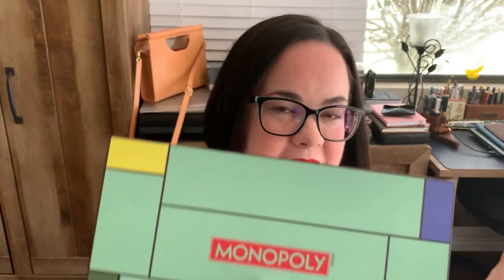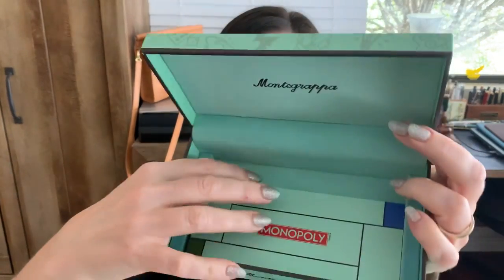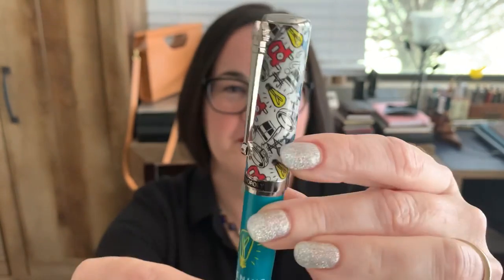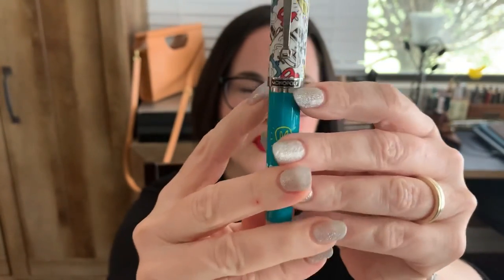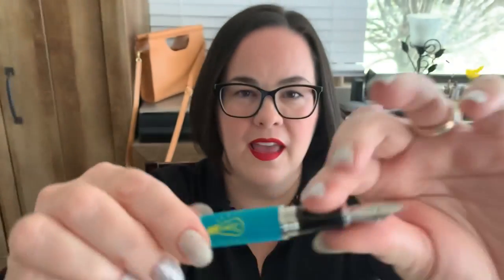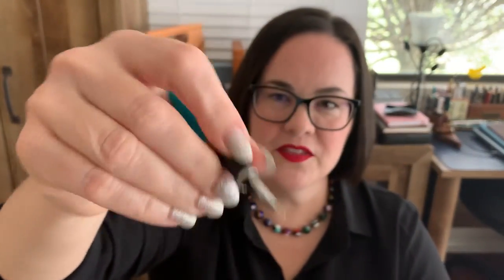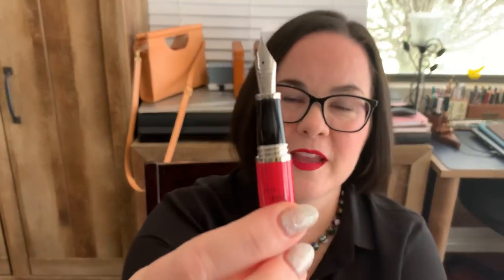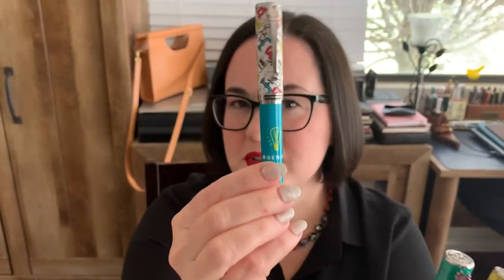Montegrappa Monopoly Player’s Club Fountain Pen Trio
Montegrappa releases another exciting novelty pen series—this summer it’s trio of pens inspired by the legendary Monopoly board game that was definitely a childhood favorite of mine. In this video I’ll show you all three pens and even tell which one of my favorite. I’ll ink one of these pens up with Montegrappa Black and perform a writing sample.

Check out my still photos of the Montegrappa Monopoly pens on my Instagram account @vanessa_langton